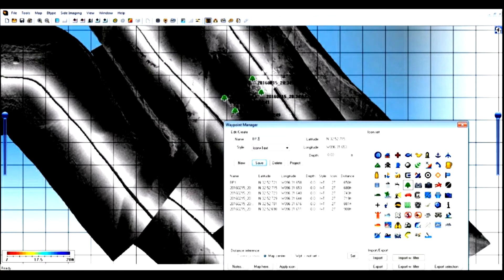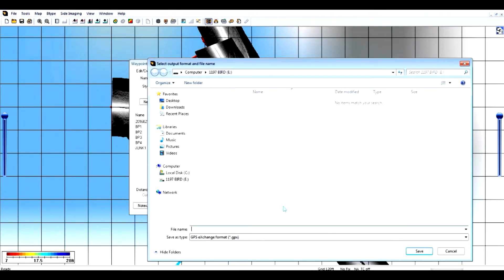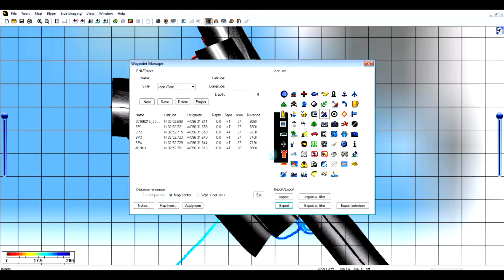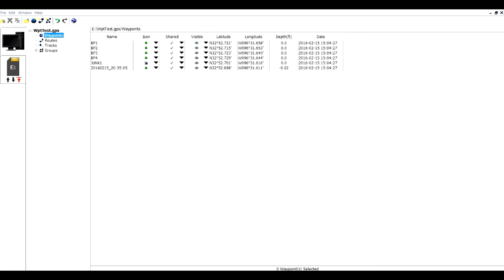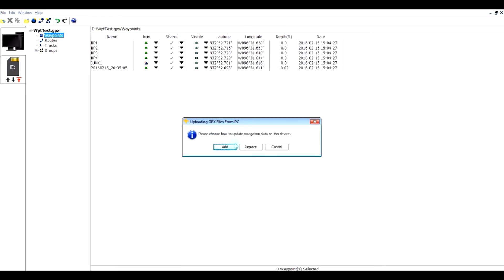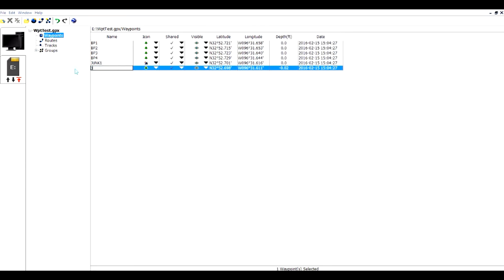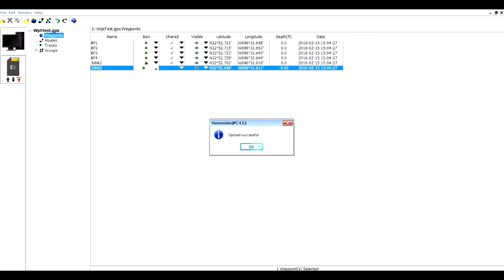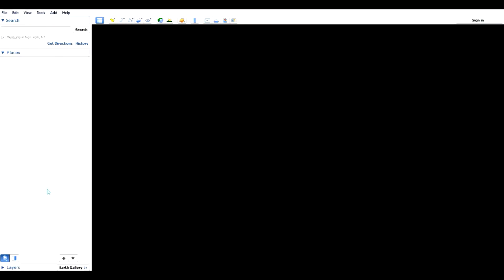HumminbirdPC-Chapter 09 - Import from AutoChart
Export waypoints from AutoChart PC and import into Humminbird PC.